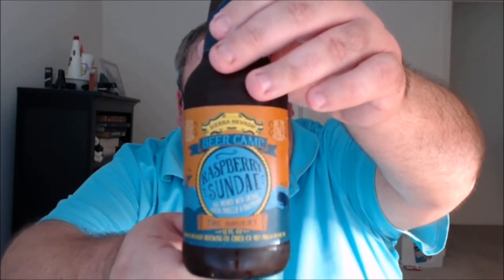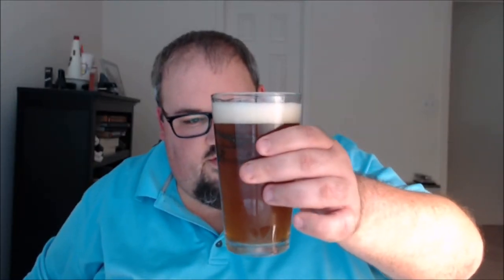PRB #155: Sierra Nevada Beer Camp Across the World, Part 6 (9/14/17)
Beers: Sierra Nevada/Fuller's Atlantic-Style Vintage Ale, Sierra Nevada/The Bruery Raspberry Sundae Ale,
for beer reviews, news, commentary, and more!